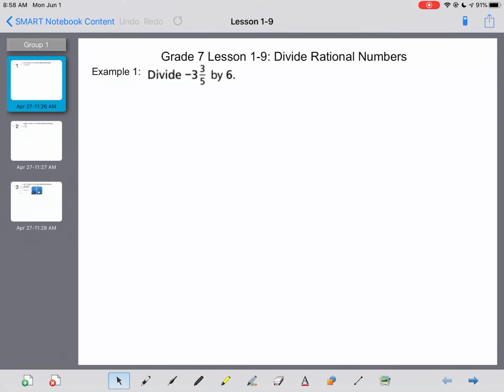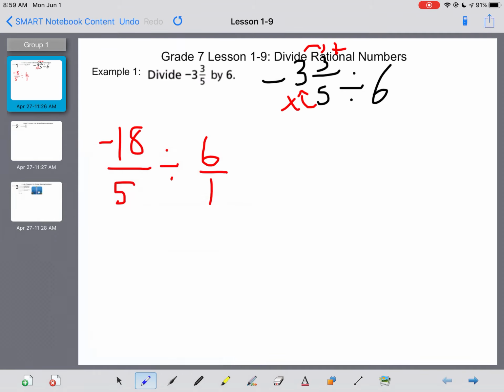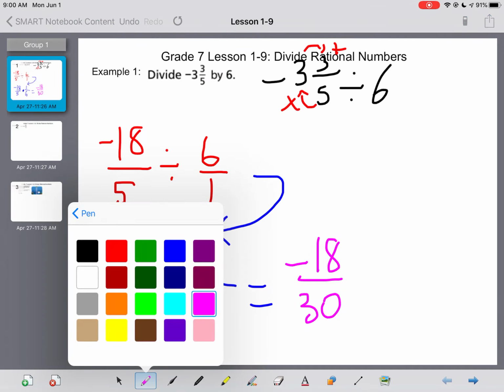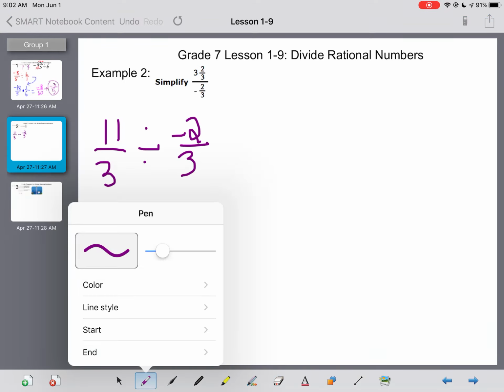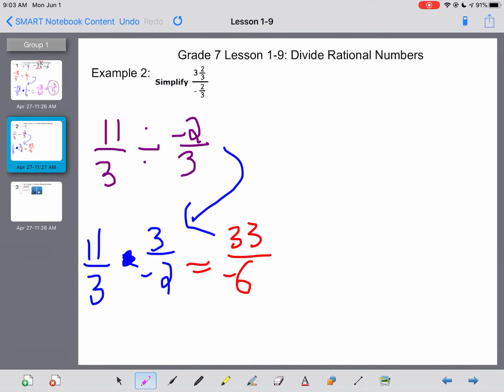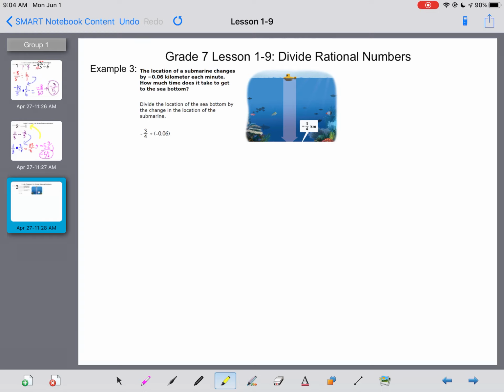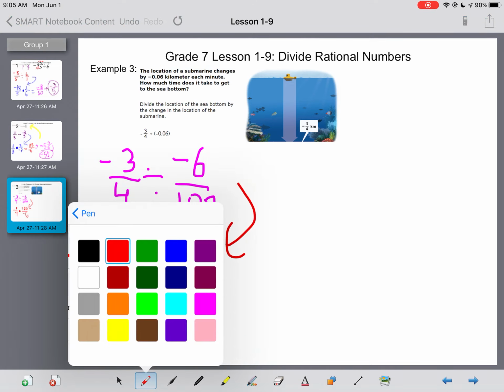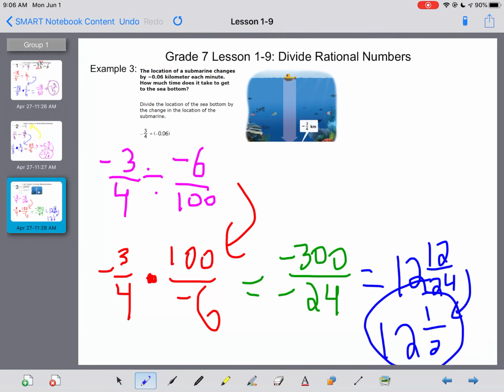Lesson 1-9 (7th Grade)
Divide Rational Numbers